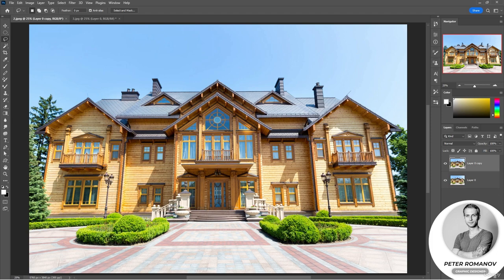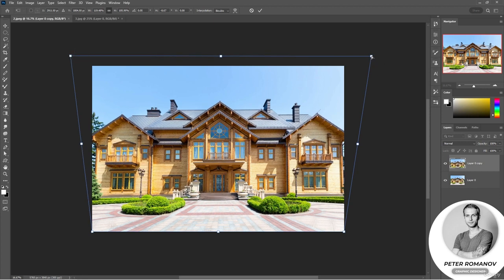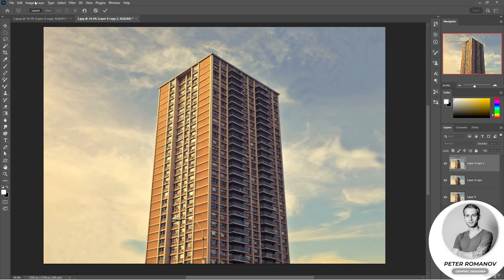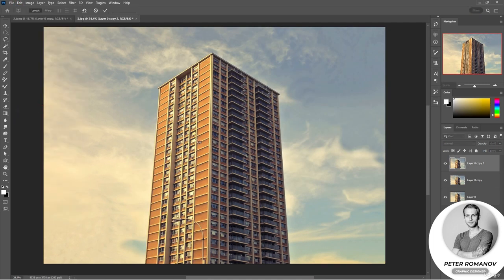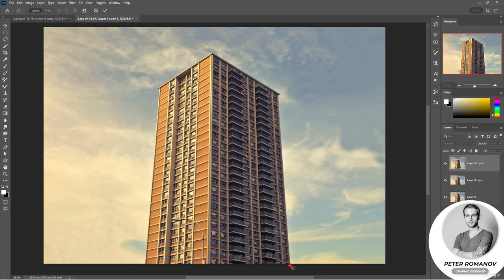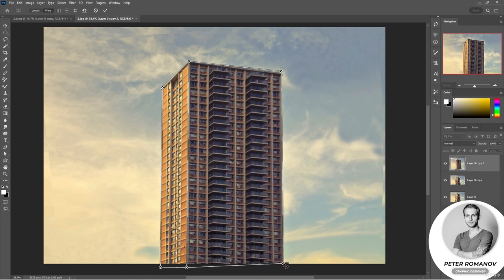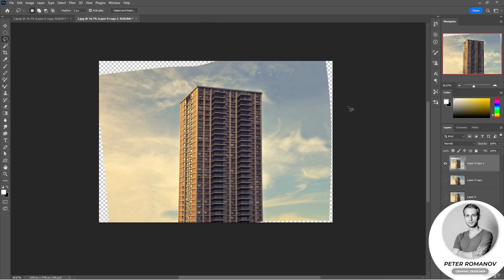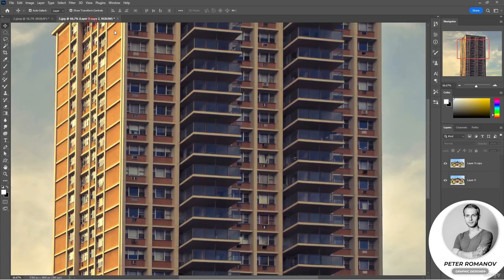Adobe Photoshop Tutorial: 26 Perspective warp